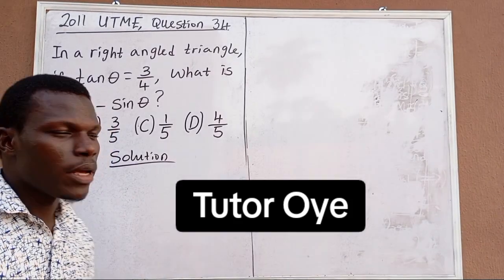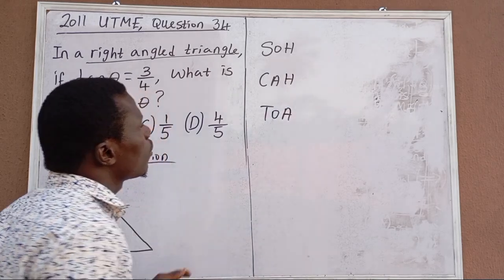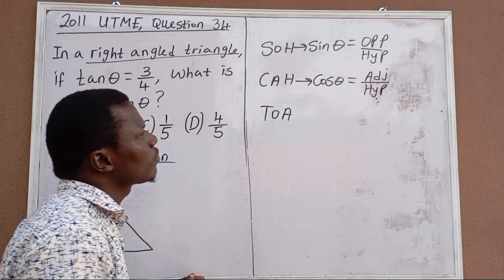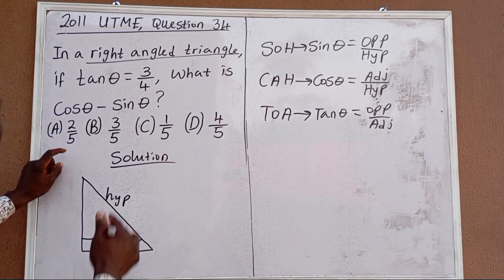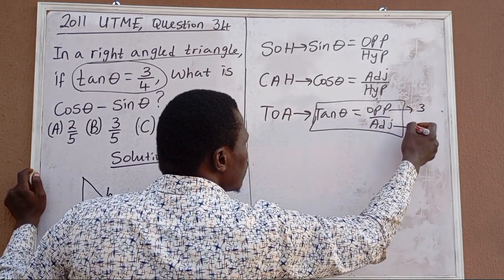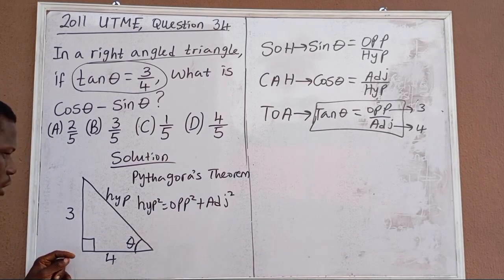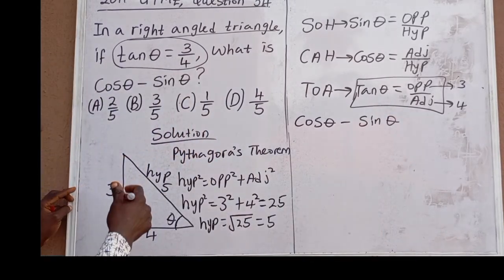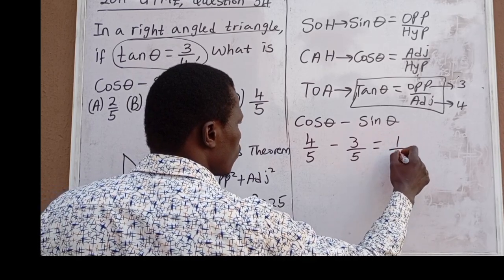TRIGONOMETRIC RATIOS (UTME)